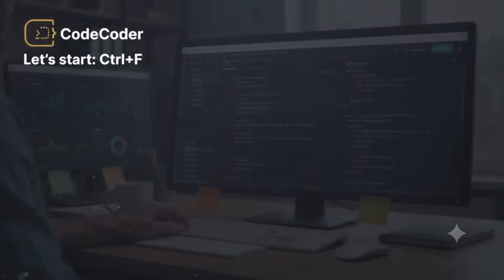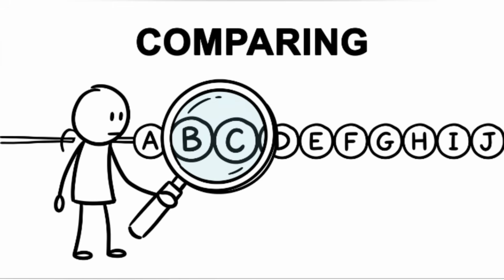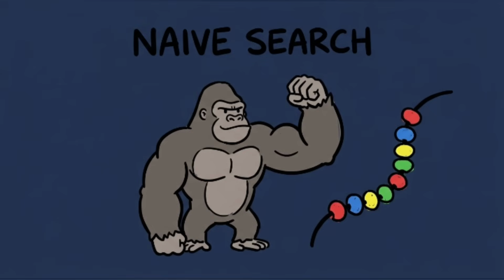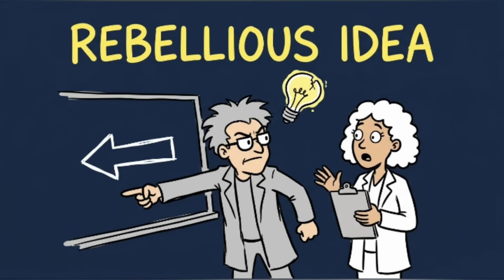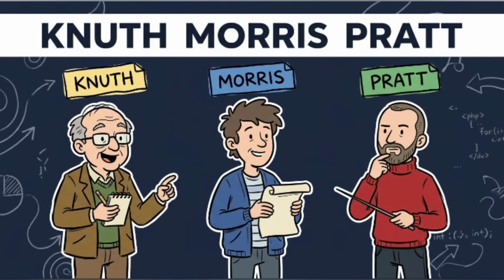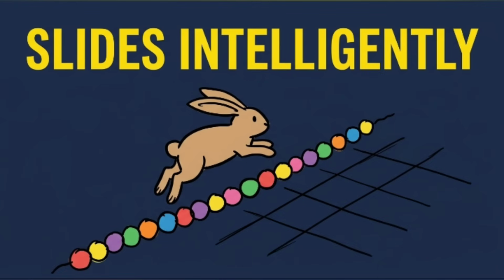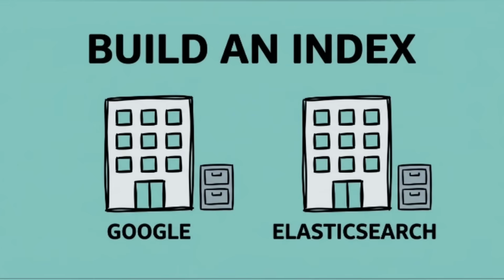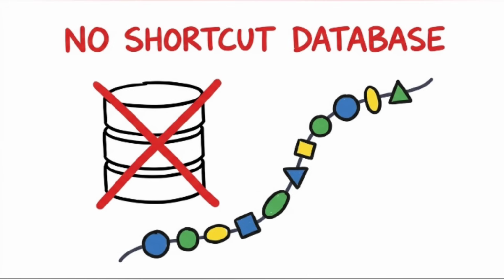What Ctrl+F Actually Does to Your Document (Mind-Blowing)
You hit Ctrl+F, type a word, and it's highlighted in half a second. Feels like magic, right? It isn't. There's a 40-year-old algorithm racing through your text right now, and once you see how it works, you'll never look at a search bar the same way again.

In this video, you'll discover what's actually happening inside your computer every time you search a document — from brute-force naive search to the elegant Boyer-Moore and Knuth-Morris-Pratt algorithms that make Ctrl+F feel instant. You'll also learn why Ctrl+F is NOT like Google search, why tools like grep and ripgrep rely on the same logic, and why this exact problem shows up as a classic coding interview question.

Want to practice string matching, DSA, and real coding problems hands-on? Head over to CodeCoder.in to compete, practice, and sharpen your skills.